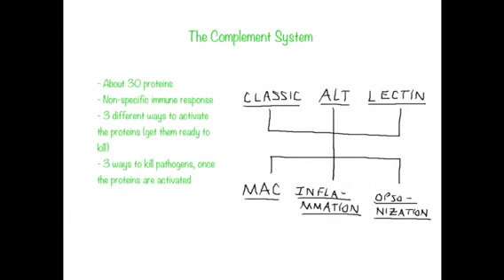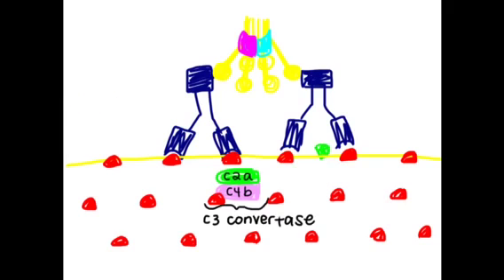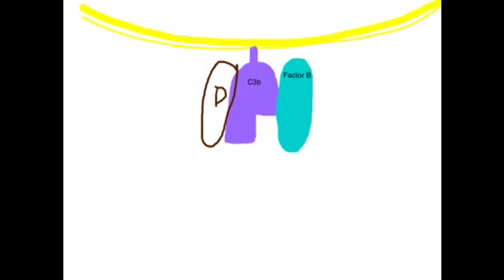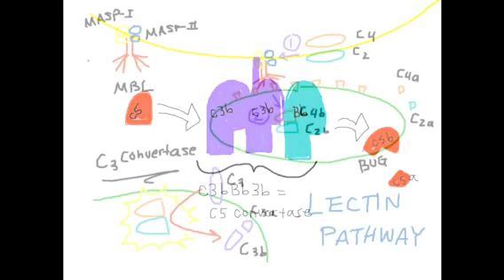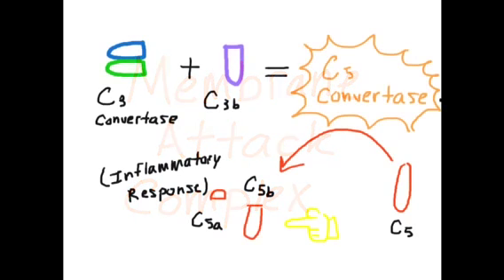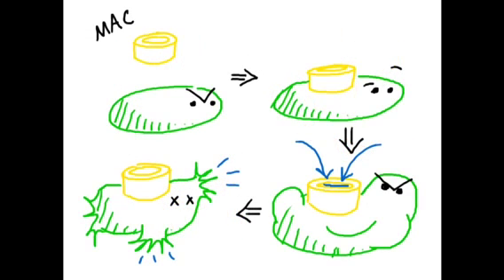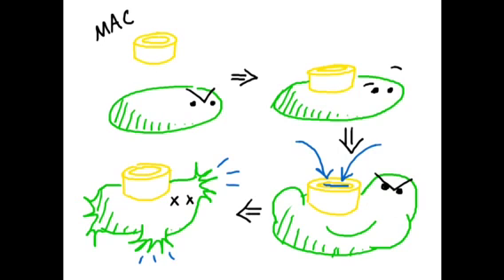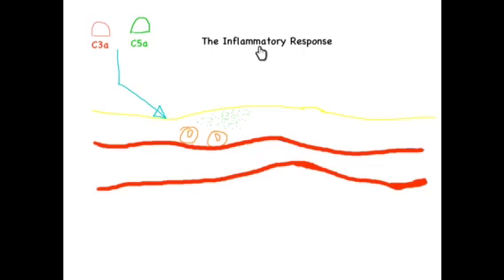Complement System Overview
This video is an overview of the complement system.  It covers the activation of the complement through the three different pathways.  (classical complement pathway, the alternative complement pathway, and the mannose-binding lectin pathway).

It also covers the role of the complement system in causing cell lysis through the membrane attack complex, the ability of the complement proteins to cause inflammation and its role in opsonization.